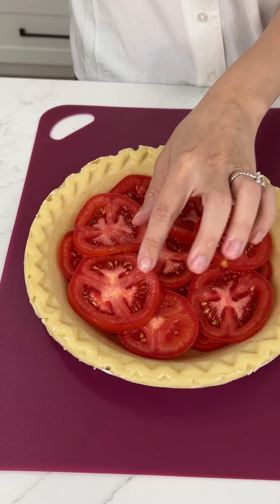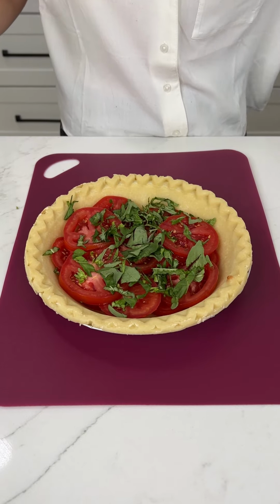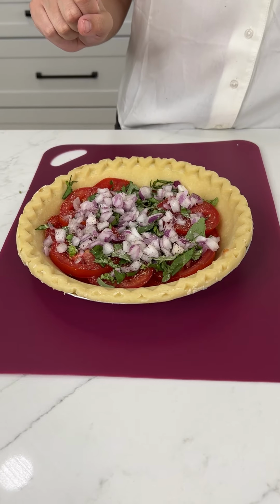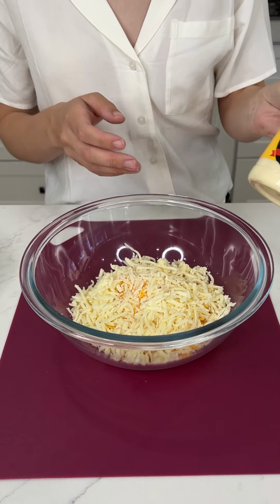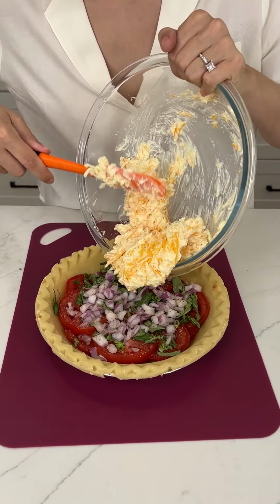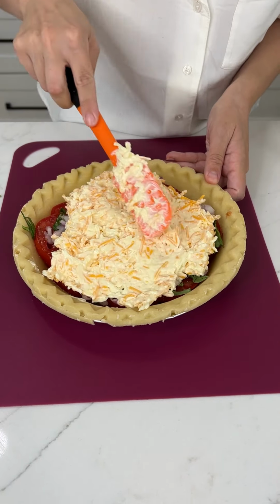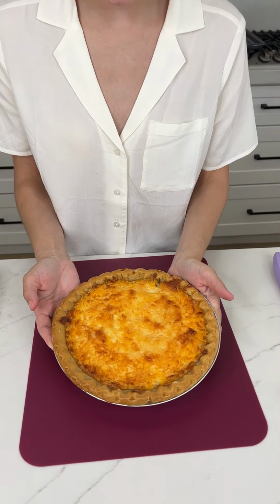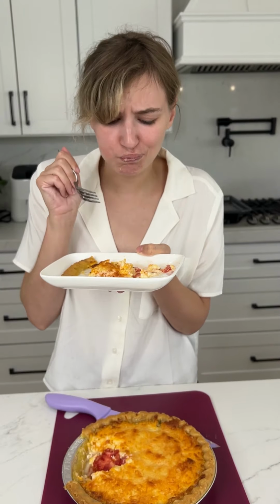This dinner pie is so yummy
I make a tomato pie that is perfect for dinner.